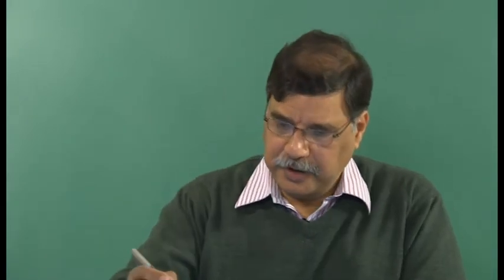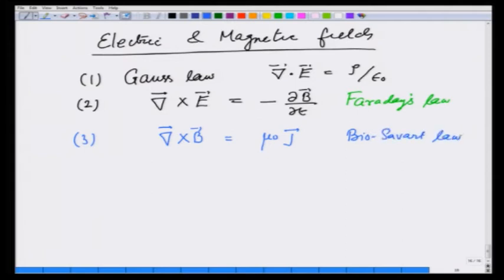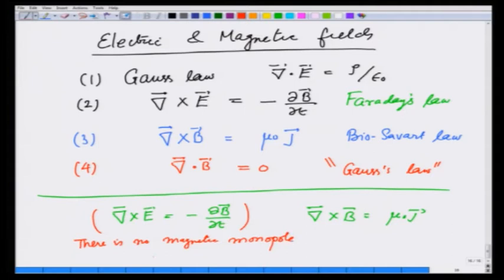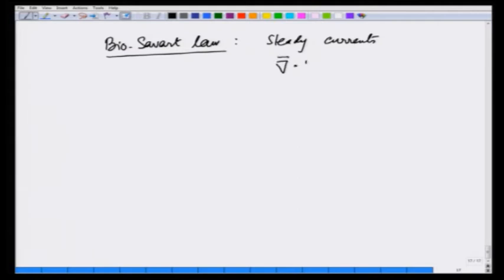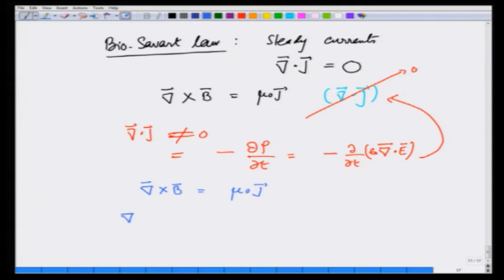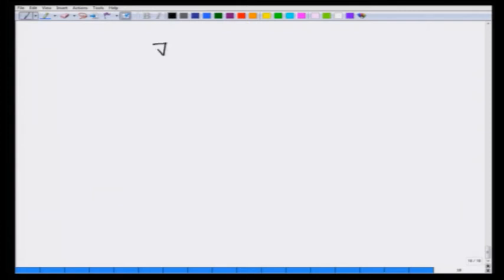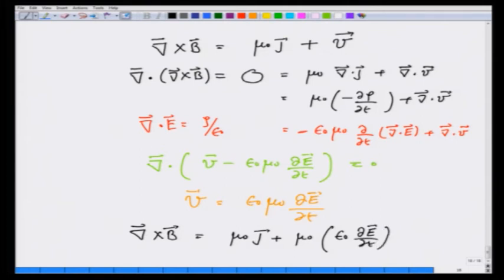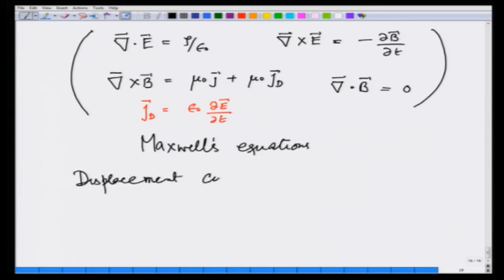Displacement current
To access the translated content:
1. The translated content of this course is available in regional languages.
 2. Regional language subtitles available for this course
 To watch the subtitles in regional languages:
 1. Click on the lecture under Course Details.
 2. Play the video.
 3. Now click on the Settings icon and a list of features will display
 4. From that select the option Subtitles/CC.
 5. Now select the Language from the available languages to read the subtitle in the regional language.